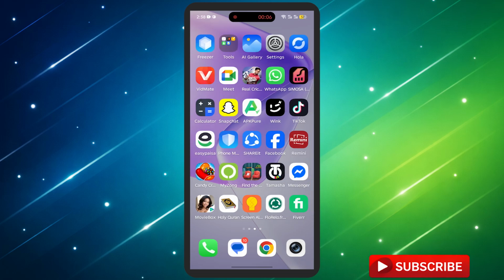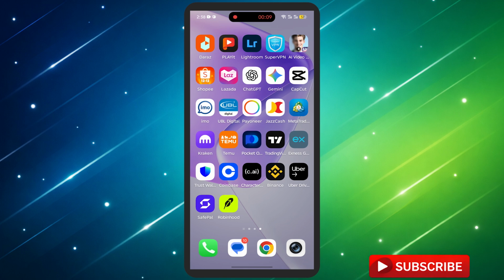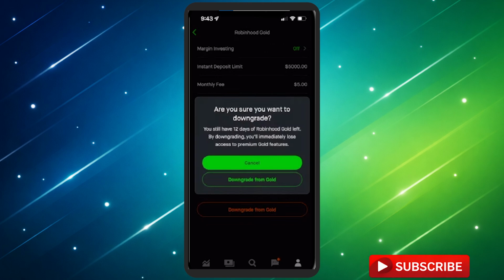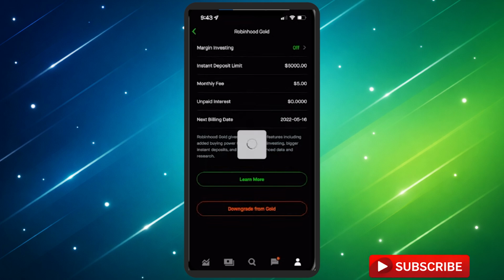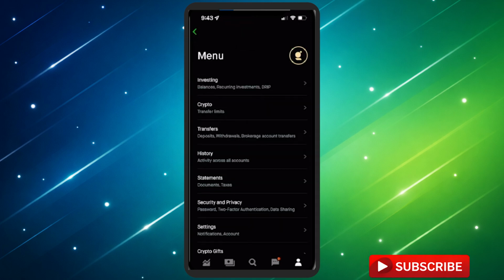How to Cancel Robinhood Gold 2026 | Complete Working Guide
Hey friends and welcome back to a new honest review! This video explains how to cancel Robinhood Gold in 2026, covering the step-by-step cancellation process, account requirements, and common issues users may face.

This video is for Robinhood users who want clear guidance on stopping their Gold subscription safely and efficiently.